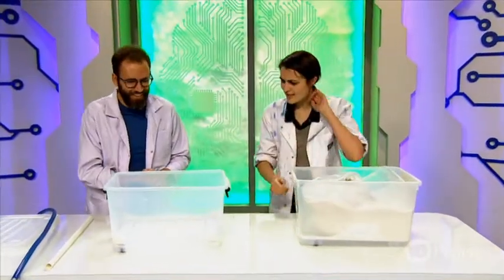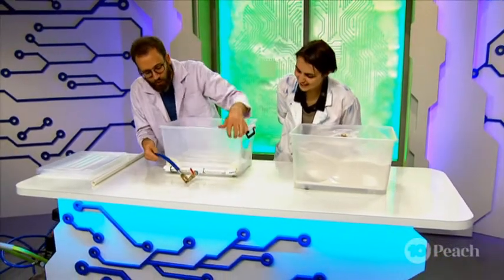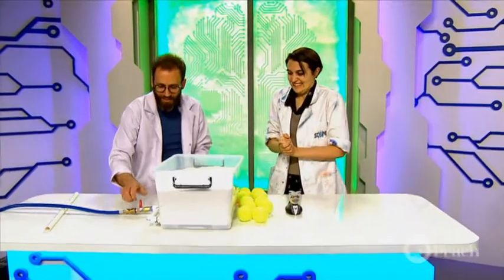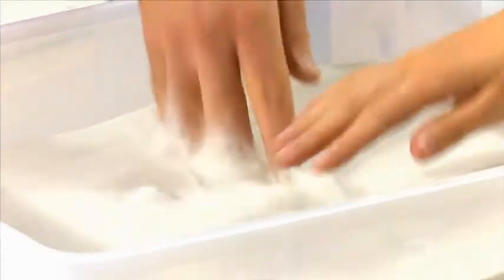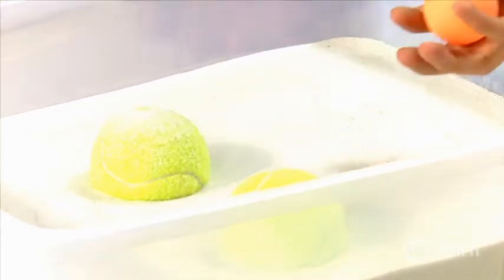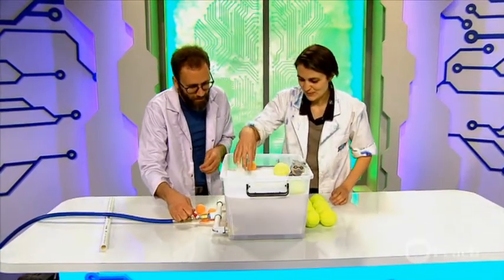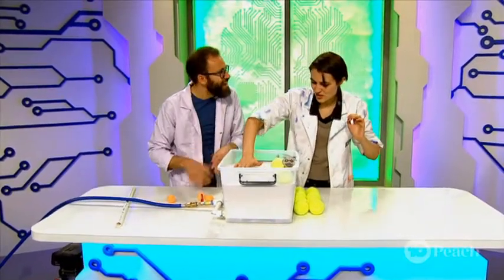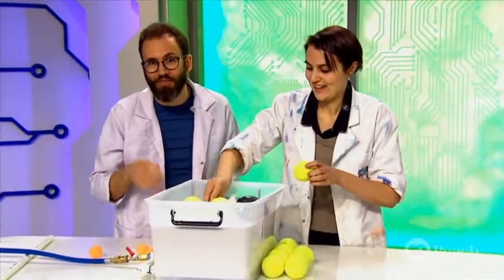How To Make Liquid Sand!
In this DIY, Dr Joel turns sand into a liquid...without actually changing its physical structure. How did he do this? It has something to do with air. Inspired by Mark Rober's liquid sand hot tub!